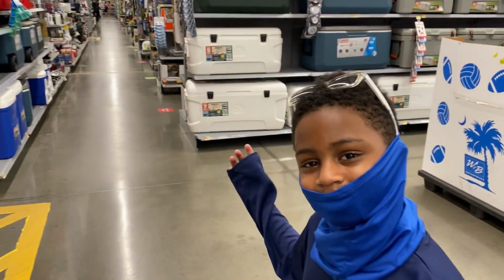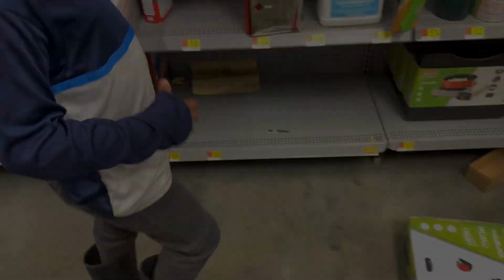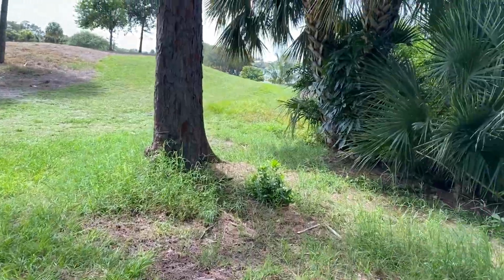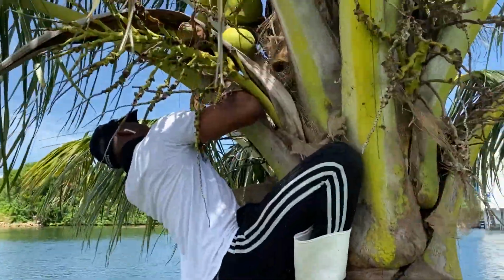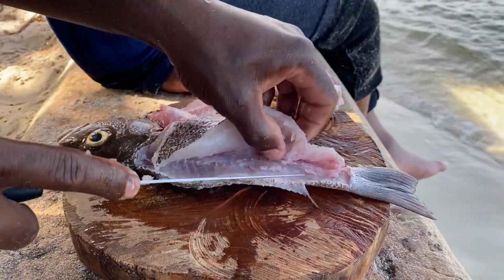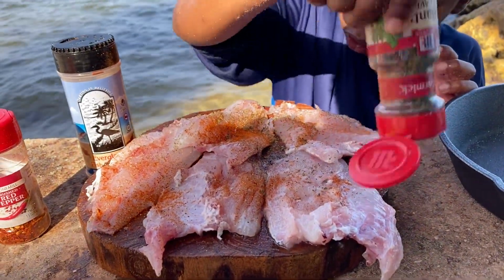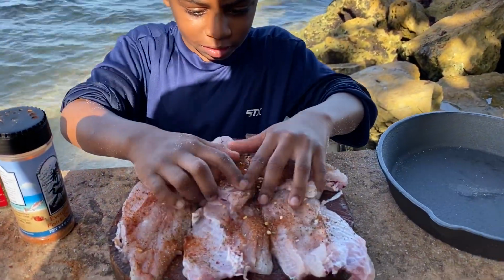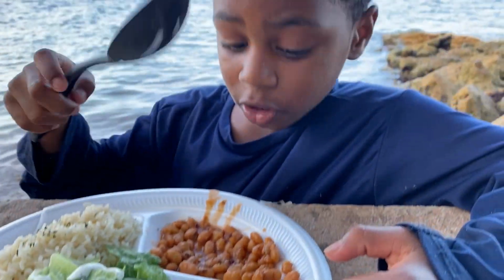Mangrove Snapper Catch Clean Cook || Beach Side Cooking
It’s amazing to have a lovely seafood dinner while you hear the waves crash against the sea wall.